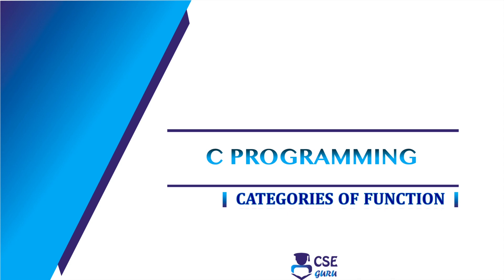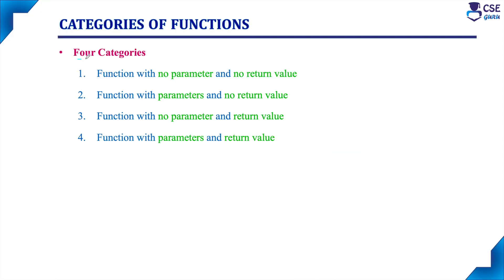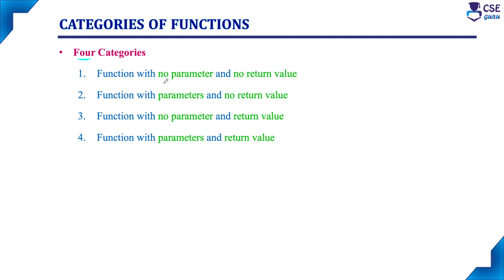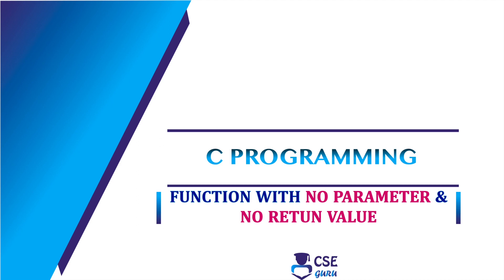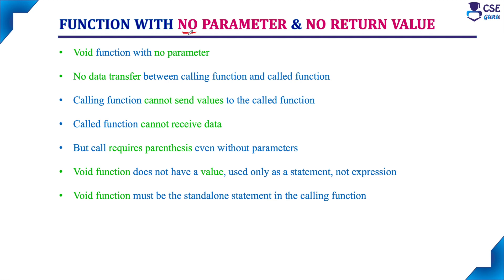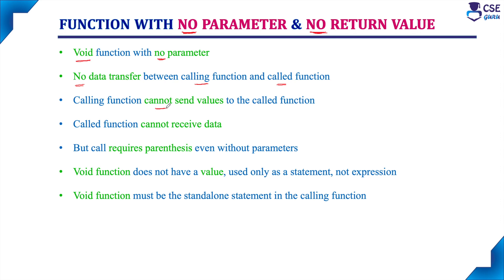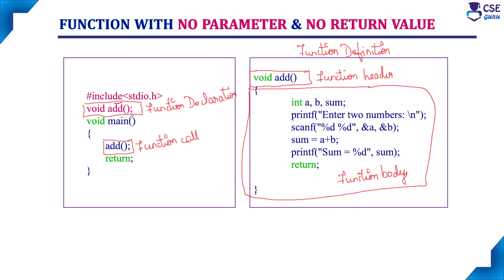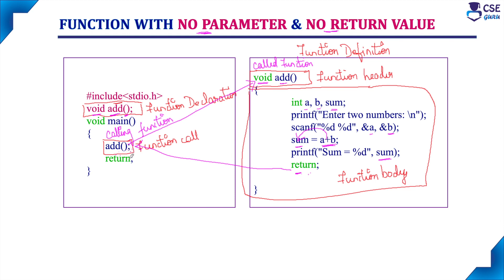Function with no Parameter & no Return value | Function Categories | Lec 94 |C Programming Tutorials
This video explains different categories
function with no parameter and no return value

CSEGuru Videos
CSEGuru Compiler Design Videos: